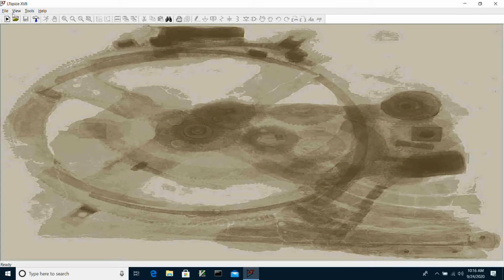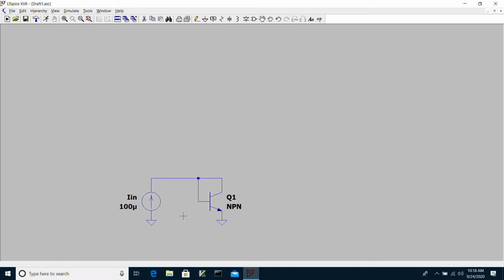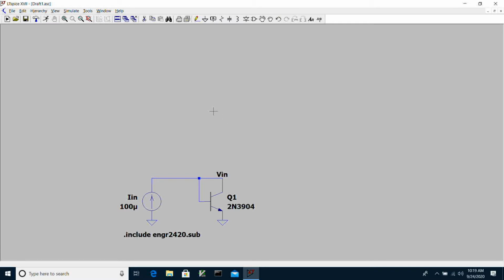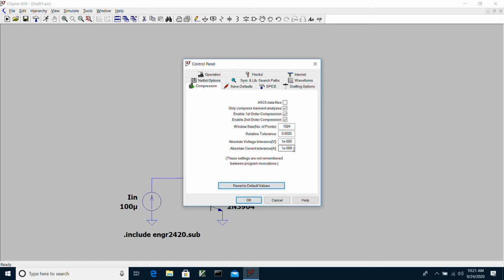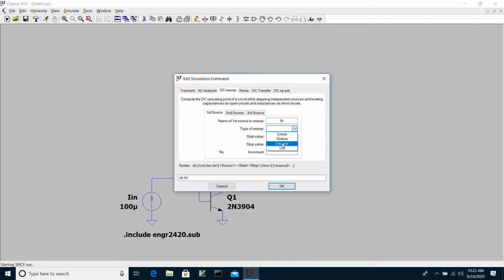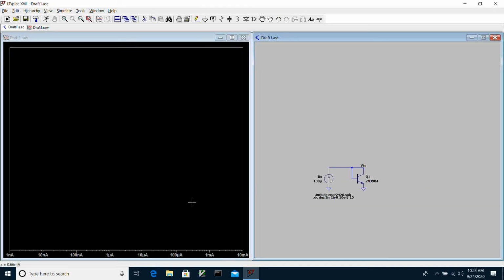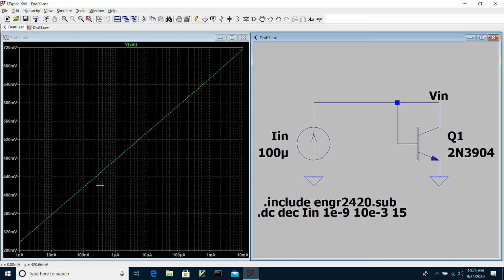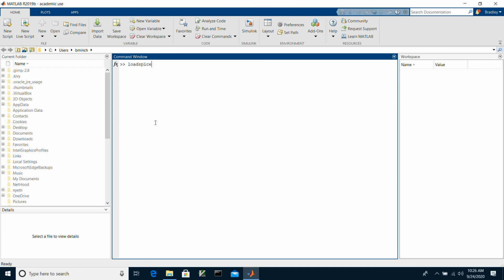LTspice Tutorial: Diode Voltage-Current Characteristic Simulation